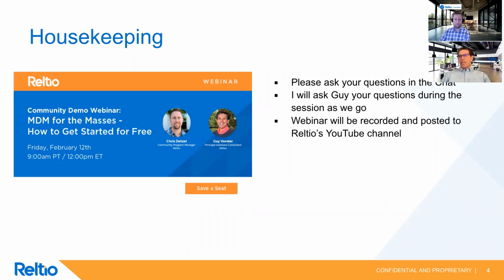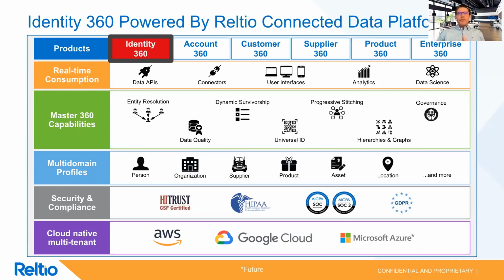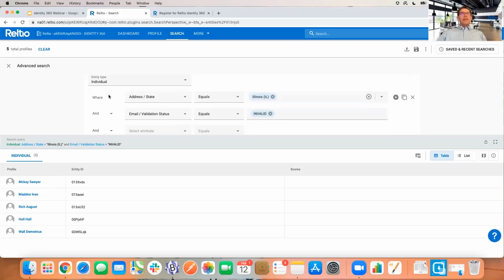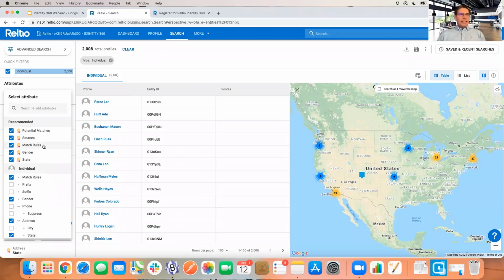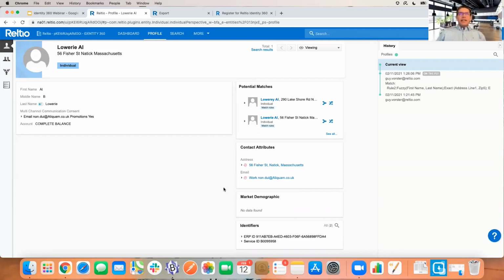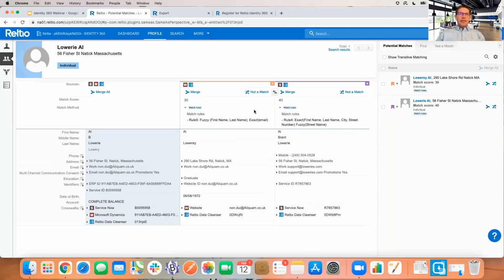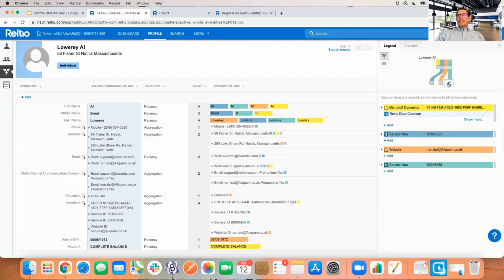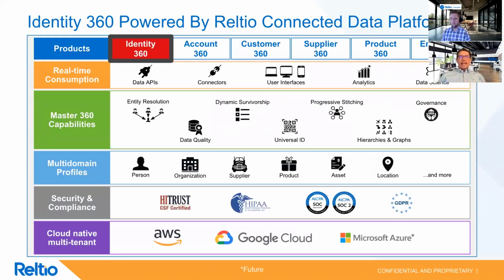MDM for the masses - How to get started for free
Community Program Manager, Chris Detzel, and Principal Solutions Consultant, Guy Vorster, hosted the first Reltio Community Webinar. Guy spoke about how Reltio was the first in the world to pioneer a SaaS-based multi-tenant MDM platform over a decade ago.

In another world first, Reltio has recently launched Identity 360, a totally free solution that aggregates, refines, reconciles, and relates data from hundreds of sources to create a single source of truth for any Person profile. This was an end-to-end overview of this exciting new solution and a learning on what you can do with Reltio Identity 360.